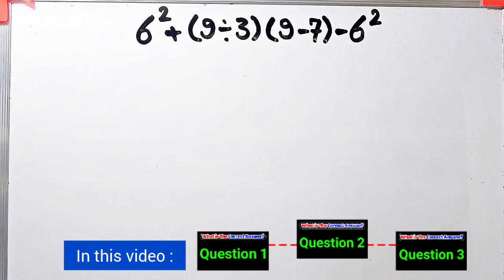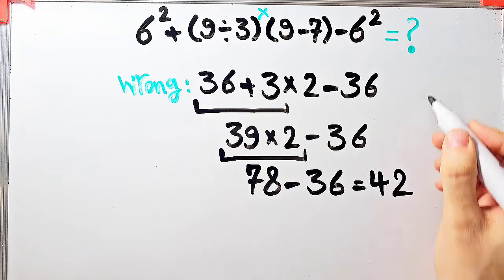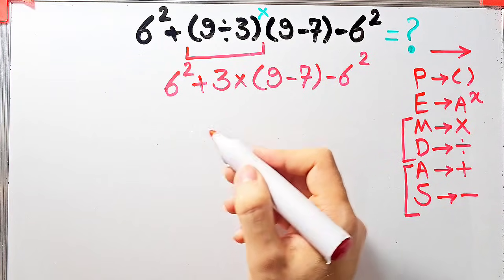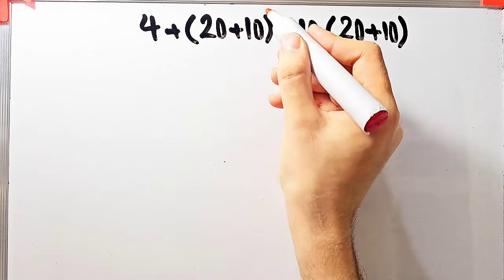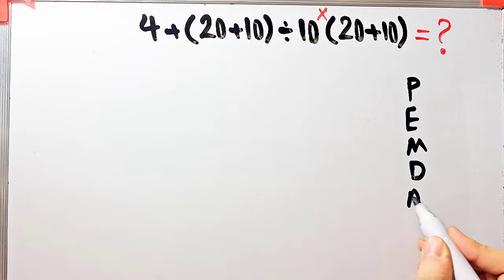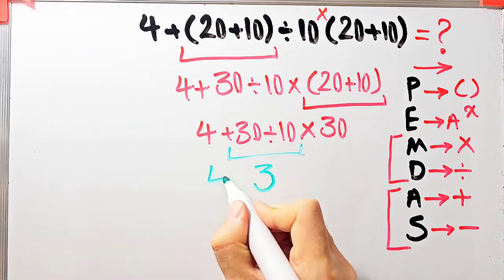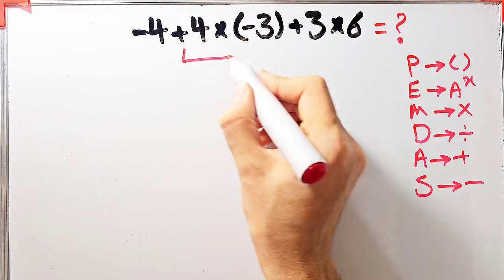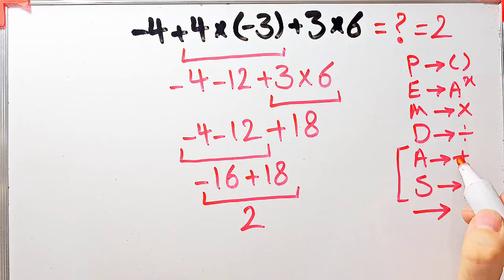90% of People Get Fooled By This Math Problem! Can YOU Get It Right?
📗PEMDAS stands for:

📚P - Parentheses

📚E - Exponents

📚MD - Multiplication & Division

📚AS - Addition & Subtraction